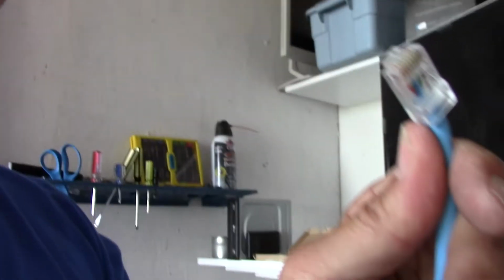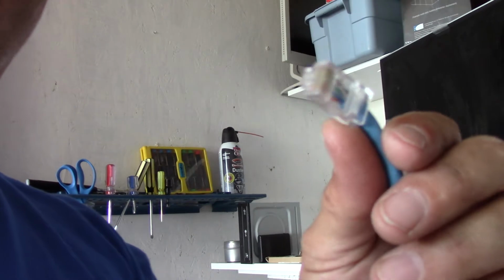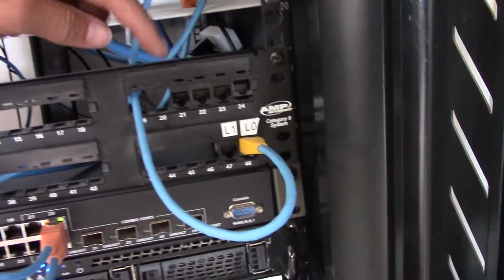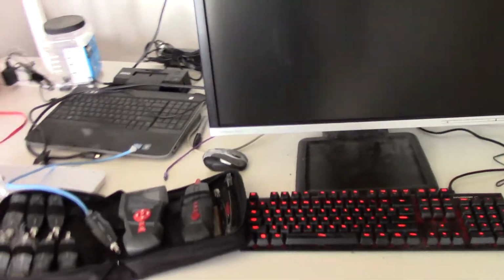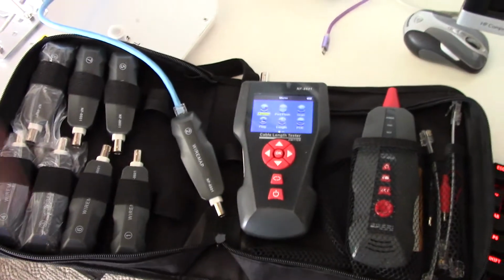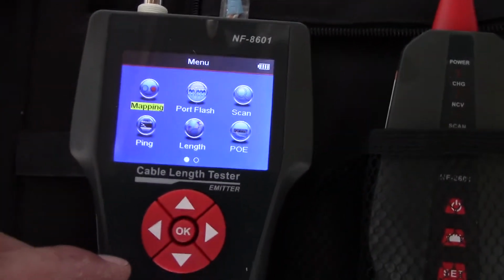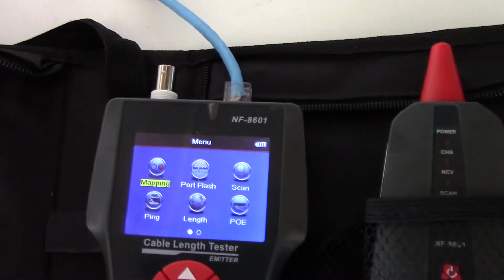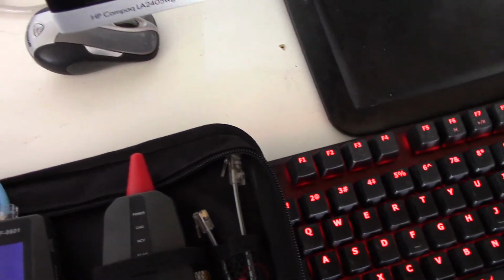Structured Cable Part 2 gem ends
Gem cat5 ends and using a tester.